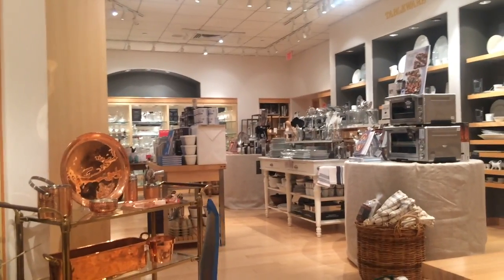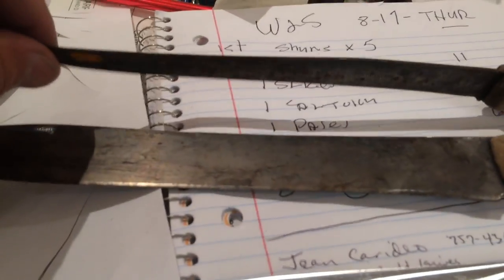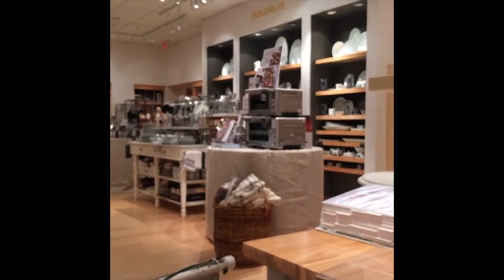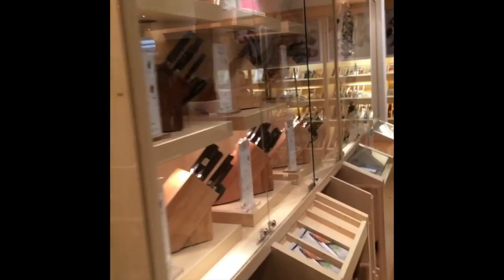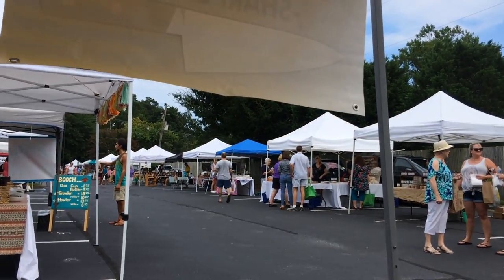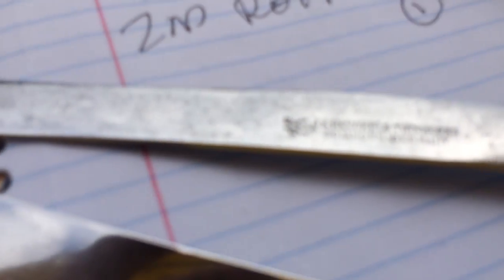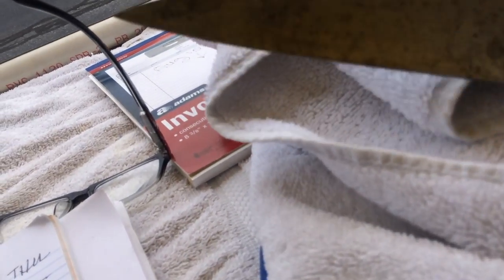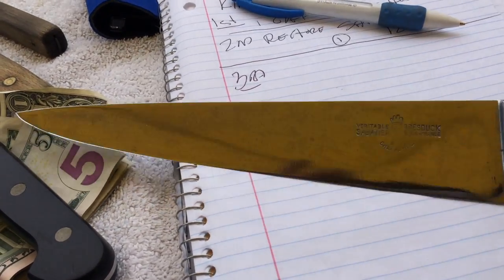SHARPENING WILLIAMS-SONOMA & FARMERS MARKET TODAY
My afternoon hot goose market was busy, but the knife sharpening business was bleak. did ok at the first stop - williams-sonoma

Mumblesman land in las vegas today for few days with the one armed bandits - good luck mr denny. take all the Mirage"s money you can tote.

Please Visit my Knife Web Page for info.

GEAR I USE:
KNIFE STUFF
1 x 42" Kalamazoo  x 3
1 x 42" Viel
10" Eastwood Buffer - 2 speed
6" Baldor Buffer
3m Trizact sharpening belts